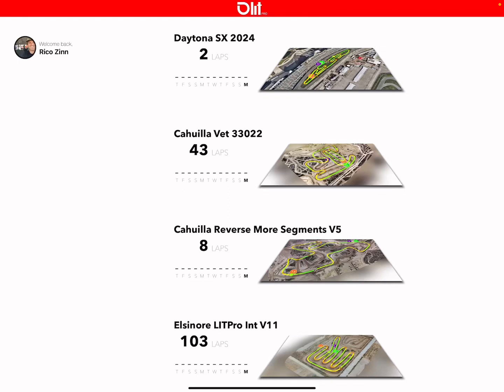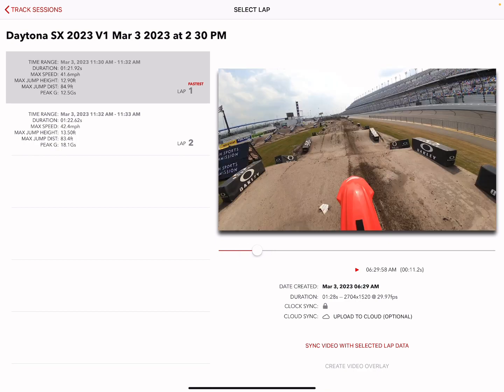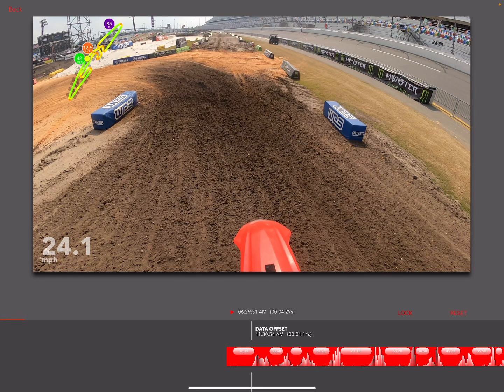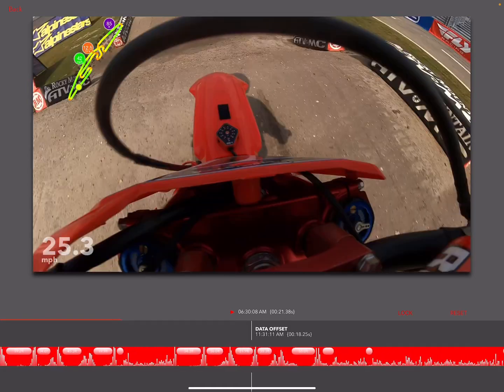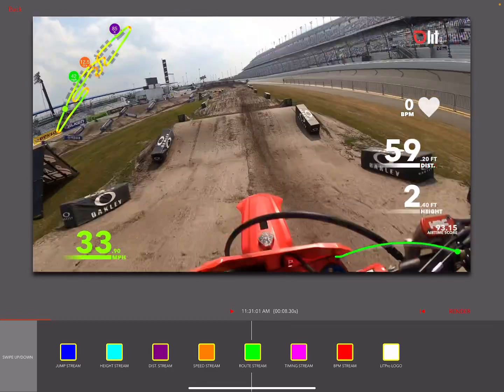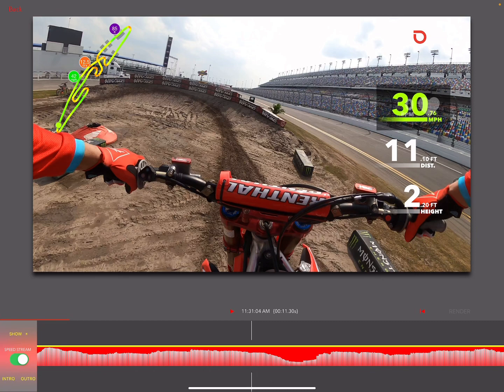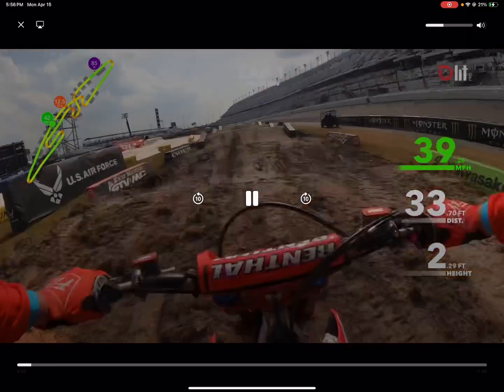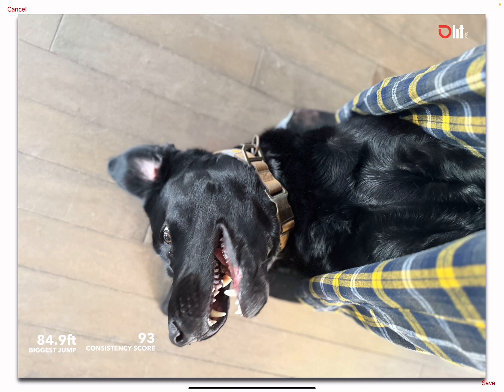Overlay riding telemetry data from LITPro on a GoPro video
Learn how to use the LITPro Video app. This app lets you overlay riding telemetry data from a RaceBox Mini S, XGPS160, or HDGPS on your GoPro videos.